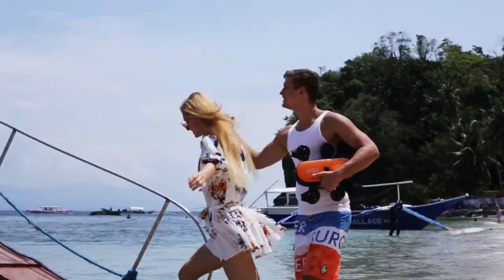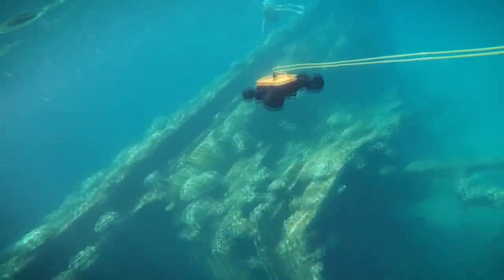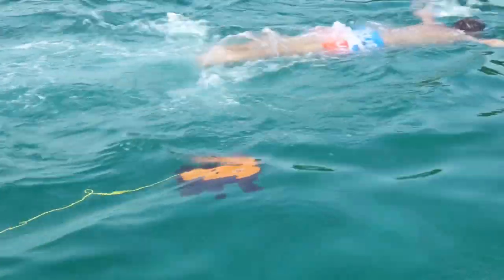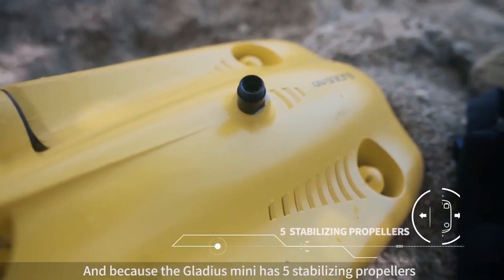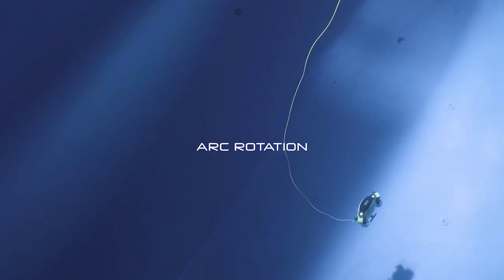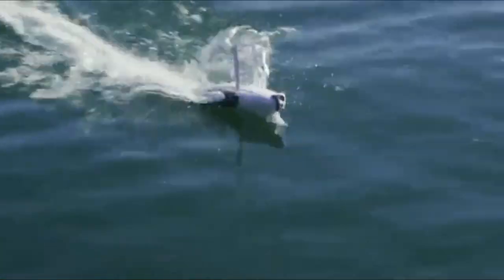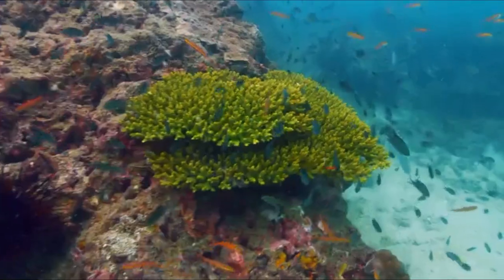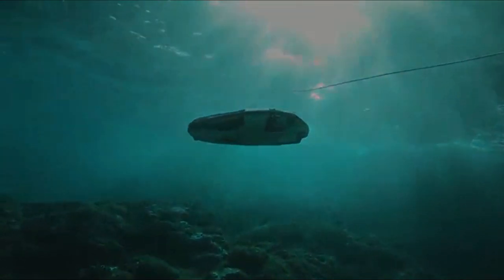5 Best Underwater Drones You Can Buy in 2024